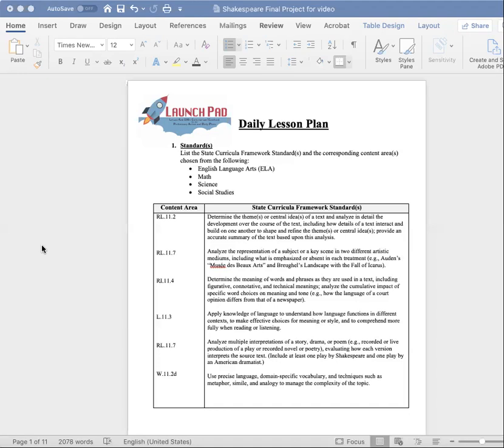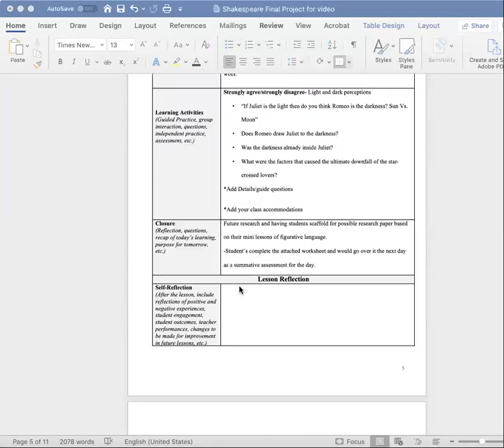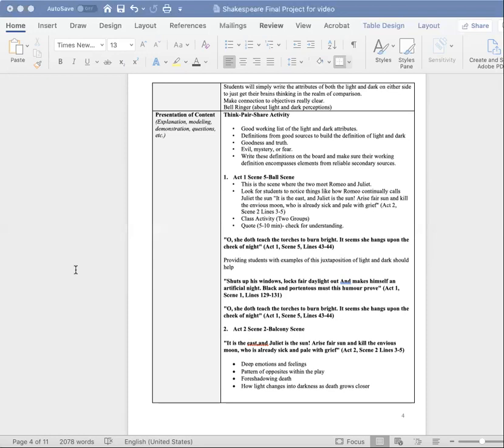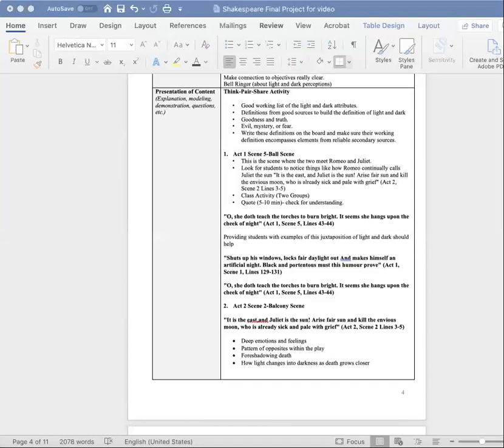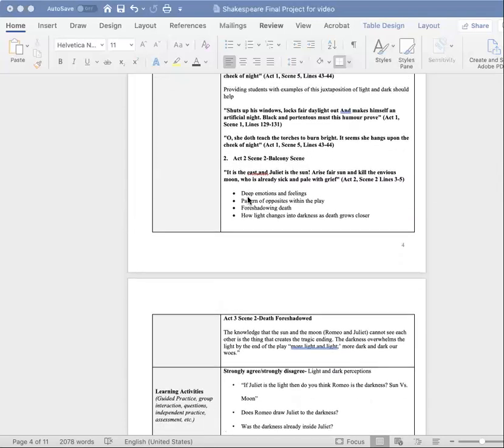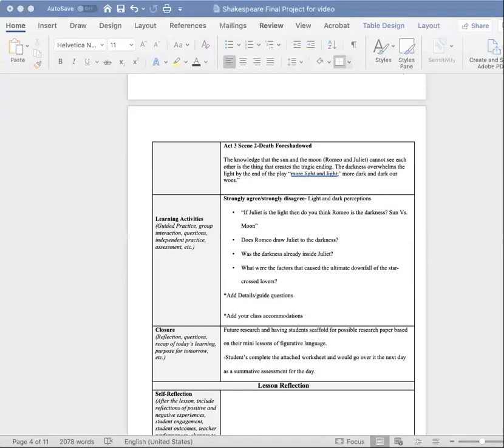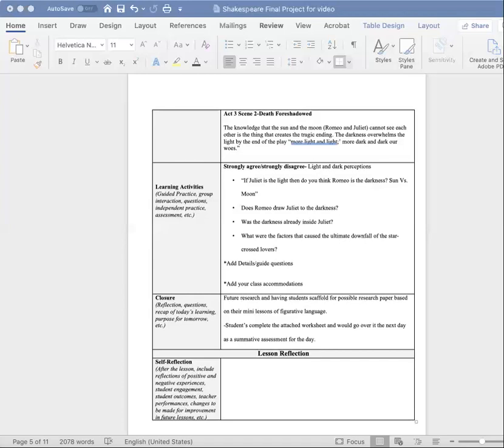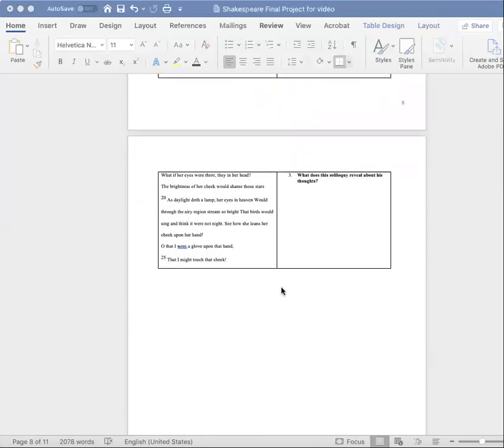Light and Dark Imagery in Romeo and Juliet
Mini Lessons Made Easy-Teaching tool for teachers looking for a quick lesson to do with students as part of a greater unit on Romeo and Juliet.

References-
Culpeper, J. (2009). Keyness: Words, parts-of-speech and semantic categories in the     character-talk of Shakespeare’sRomeo and Juliet. International Journal of Corpus    Linguistics, 14(1), 29–59. doi: 10.1075/ijcl.14.1.03cul

Gray, L. (2018, January 18). Why You Should Study Shakespeare. Retrieved from https://    voices.berkeley.edu/writing-editing-and-technical-communication/why-you-should-   study-shakespeare.

Nevo, R. (1969). Tragic Form in Romeo and Juliet. Studies in English Literature, 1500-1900,    9(2), 241. doi: 10.2307/449778

Shakespeare, W., Greenblatt, S., Cohen, W., Gossett, S., Howard, J. E., Maus, K. E., &     McMullan, G. (2016). The Norton Shakespeare. New York: Norton.

Sabatier, A. (2017). Shakespeare and visual culture: a dictionary. London ; Oxford ; New York ;   New Delhi ; Sydney: Bloomsbury Arden Shakespeare.

Tanselle, G. Thomas. “Time in Romeo and Juliet.” Shakespeare Quarterly, vol. 15, no. 4, 1964, pp. 349–361. JSTOR,